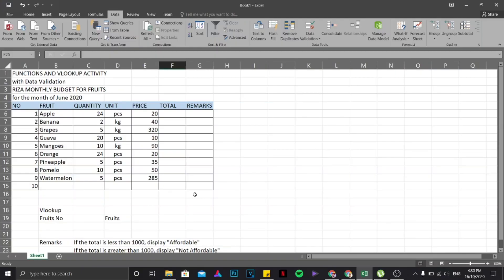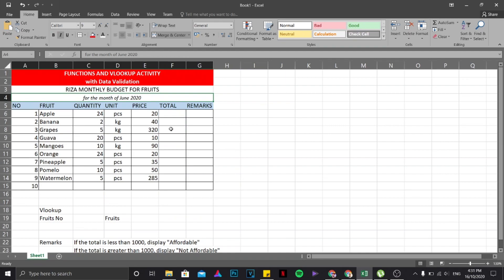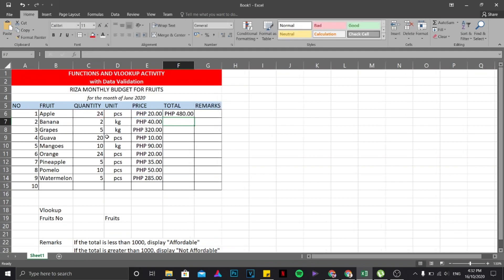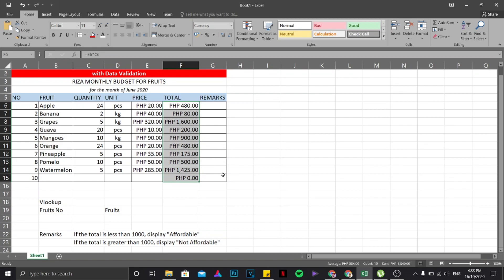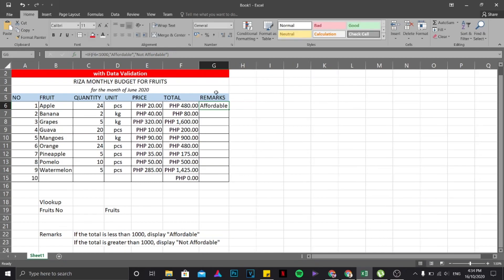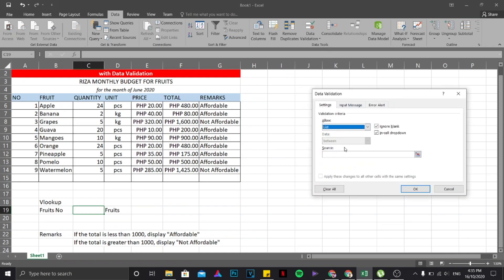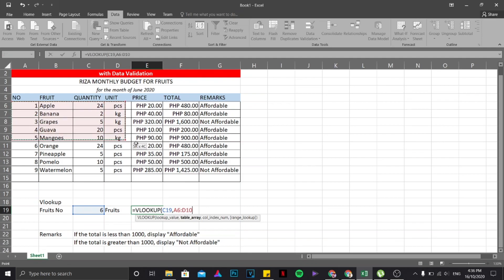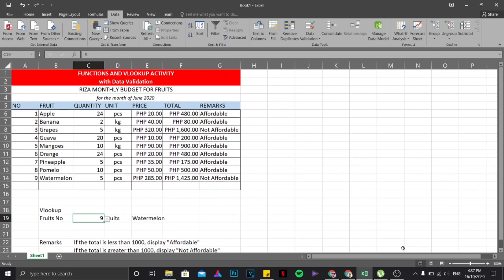Excel Basic VLookup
Learn Functions, VLookup and Data Validation in Excel